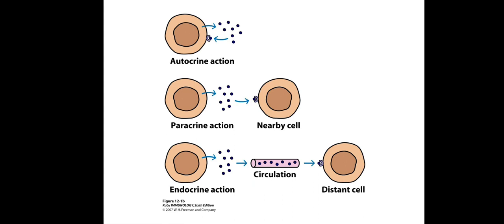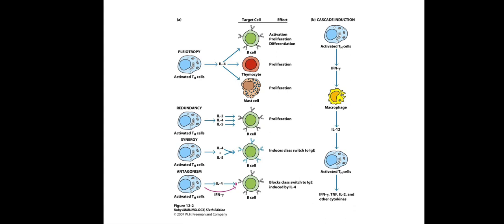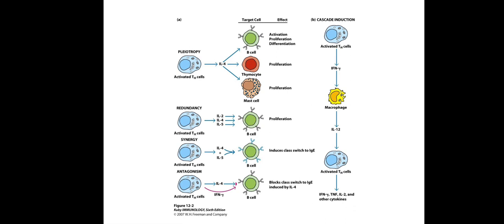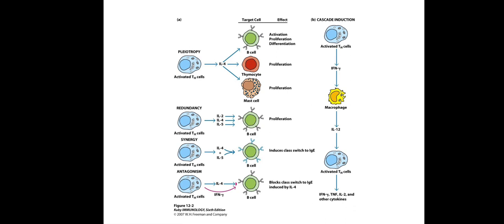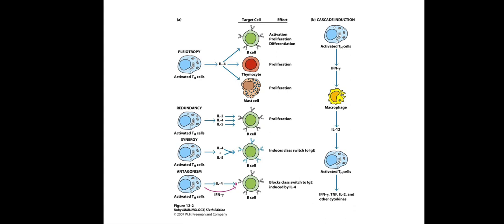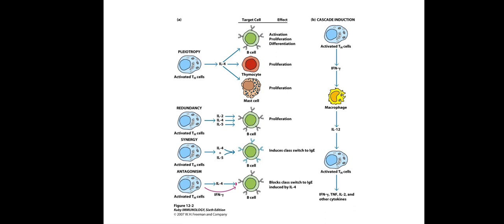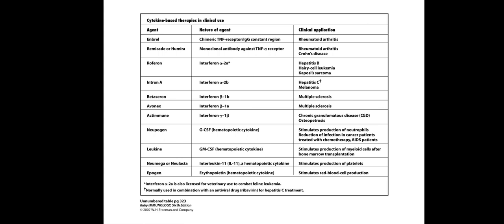Cytokines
Dr. B. Lavanya  M.Sc., MTech., PhD
Assistant Professor in Biochemistry
Auxilium College, Vellore